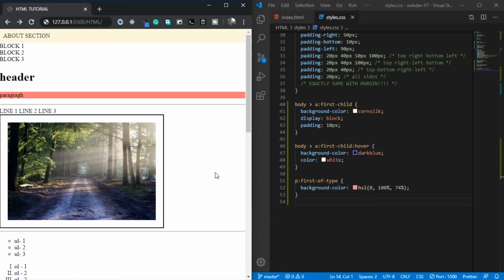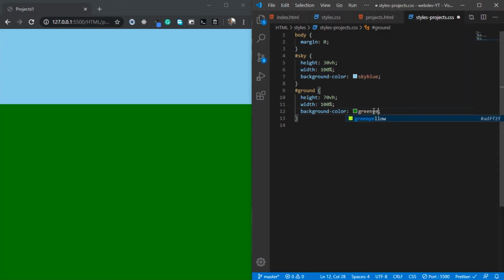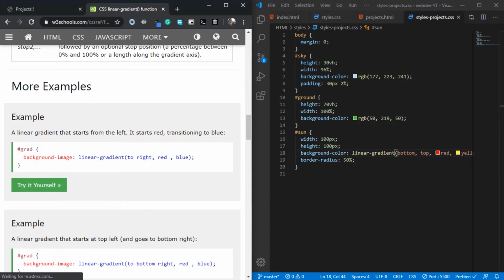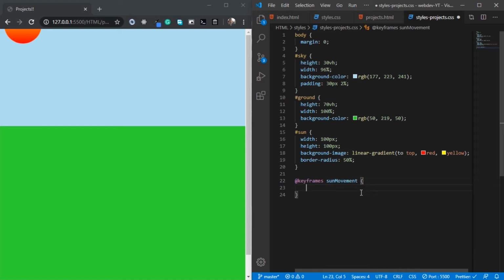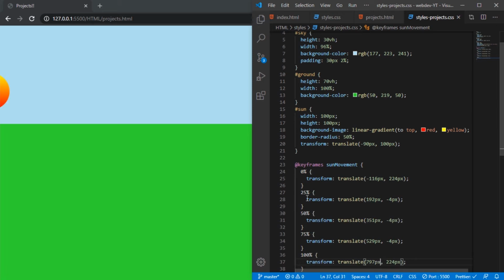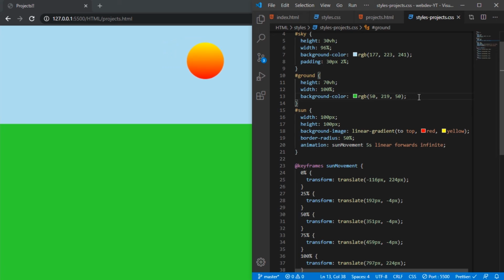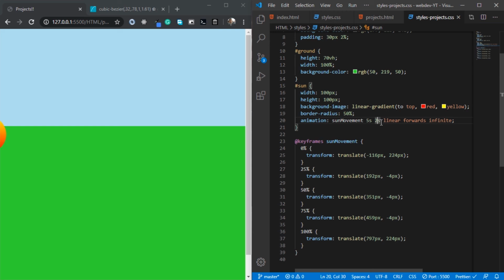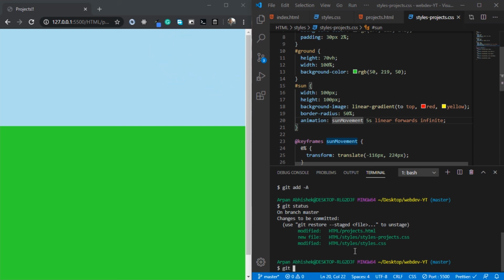6. Transform and animate elements in CSS ( @keyframes ) | Web Development | A Full-stack Series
This video is gonna be amazing we are gonna learn about the animations in CSS and learn about @keyframes and also a lot of different transformation.
front end developer
website development
backend developer
UI developer
web programming
web dev
WebMatrix
website developers
web development